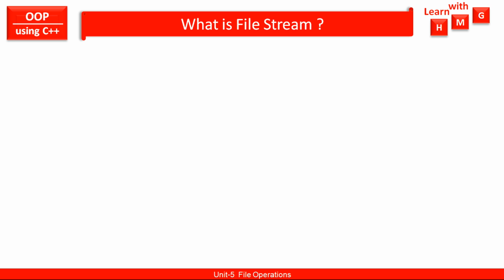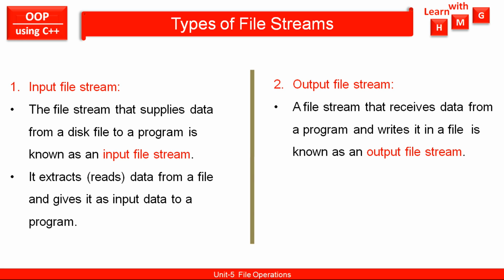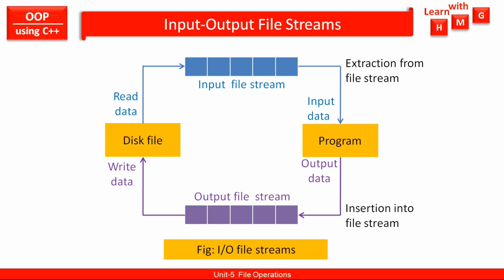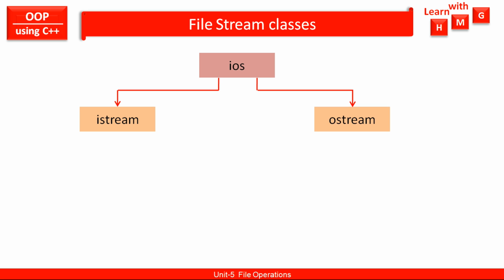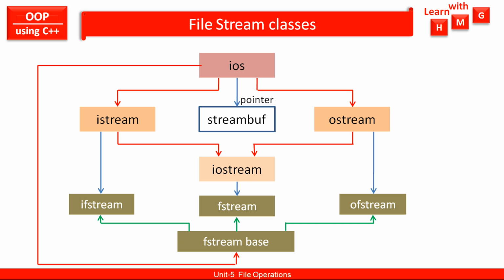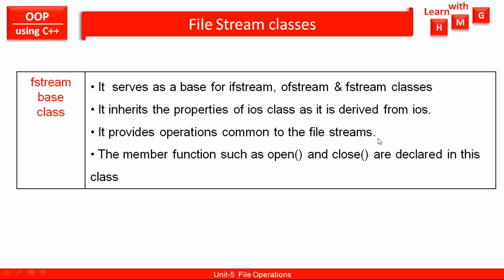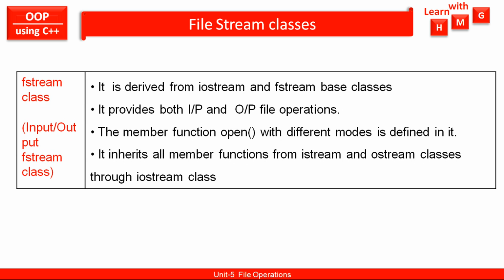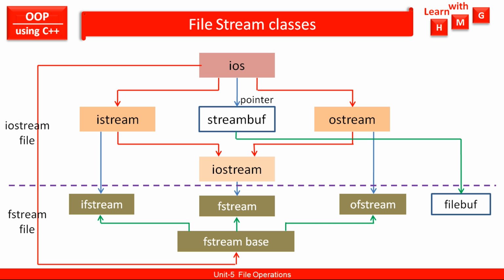File Stream classes in C++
In this video, you will learn, what is a file stream,types of file streams, various file stream classes, the hierarchy of file stream classes and purpose of file stream classes